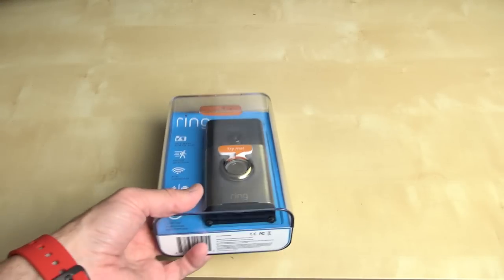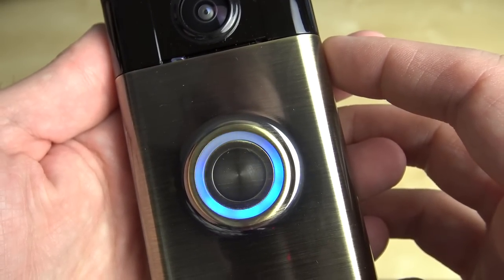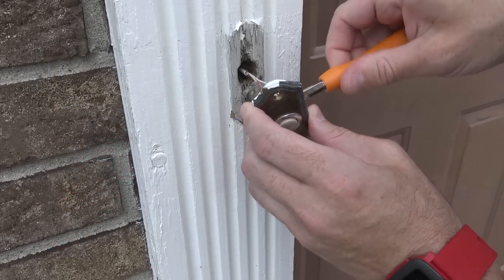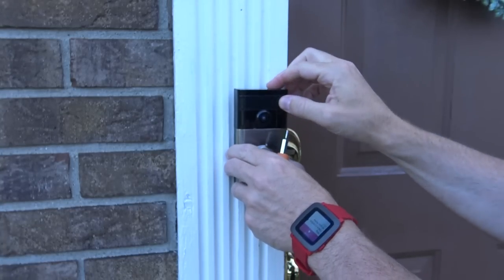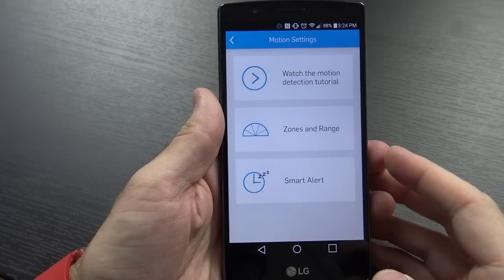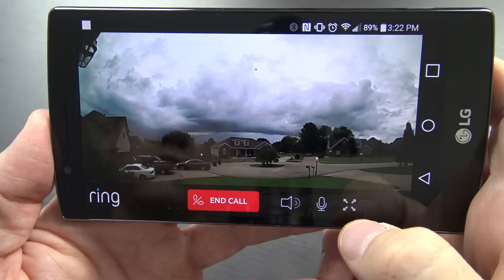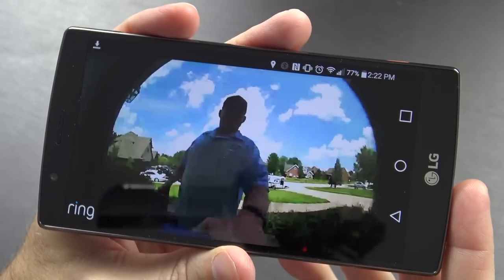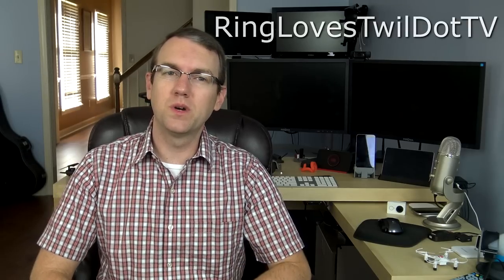Ring Video Doorbell Review!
Amazon US
Amazon UK